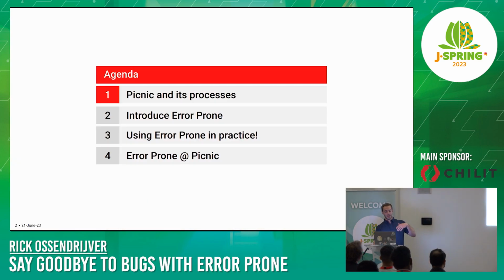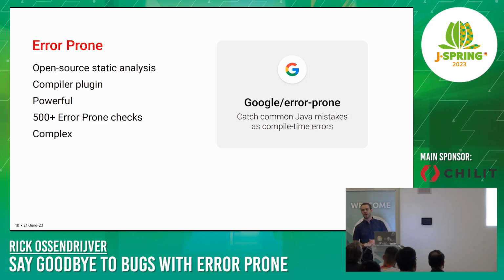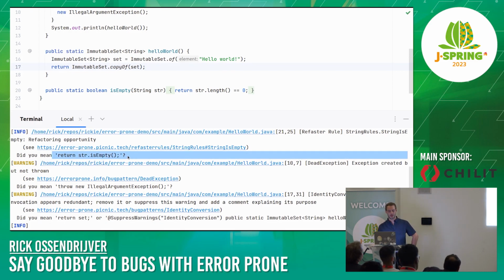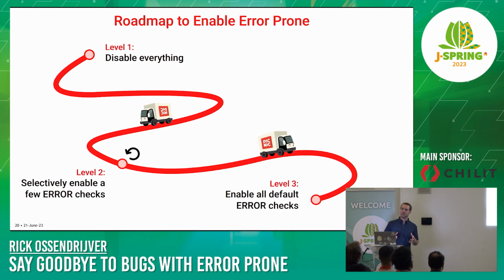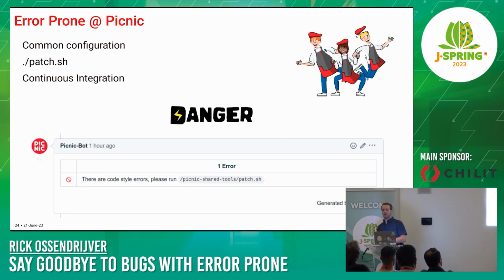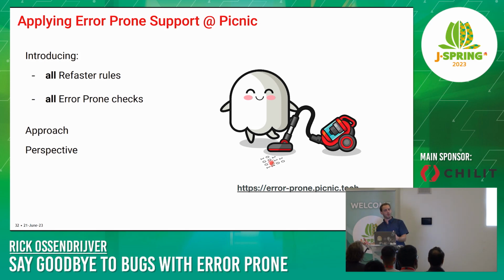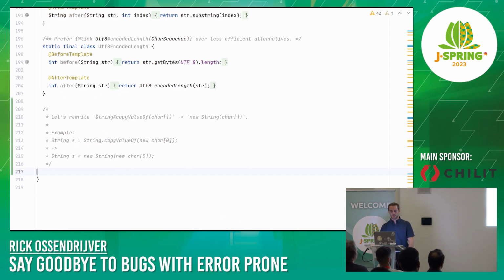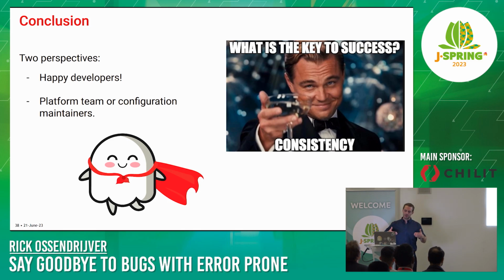J-Spring 2023: Say goodbye to bugs and anti-patterns with Error Prone - Rick Ossendrijver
Are you tired of constantly fixing the same bugs and anti-patterns in
your codebase? At Picnic, we've found a solution that not only
resolves bugs once and for all, but also leads to a more consistent
and high-quality codebase. Enter Error Prone: a tool that automates
large-scale refactorings in your Java codebase. As a compiler plugin,
it is capable of automatically suggesting and applying fixes at scale.

For years, Picnic has been using Error Prone to streamline our
development process. In this talk, we will provide a comprehensive
demonstration of Error Prone's capabilities, as well as offer
practical guidance on how to set it up for your own team.
Additionally, we will share our experiences and learnings, including
creating and enabling our own set of custom rules. These are now
open-sourced in Picnic's Error Prone Support repository.

Come and learn how you can use Error Prone to streamline your
development process as well!